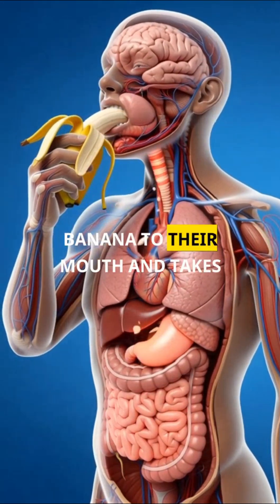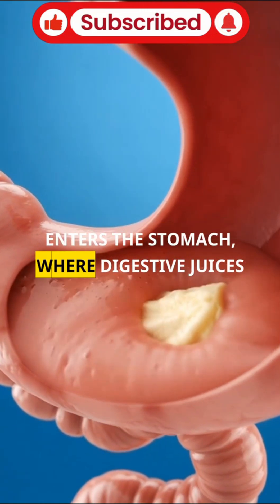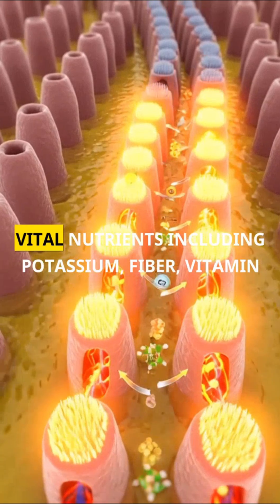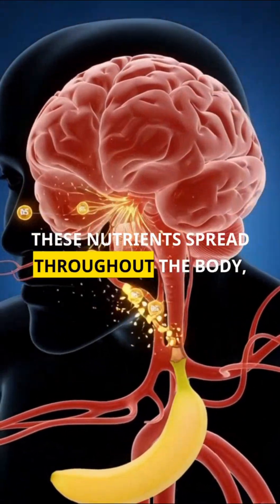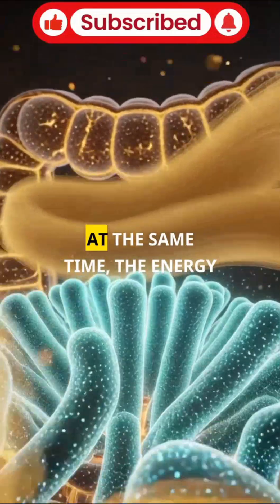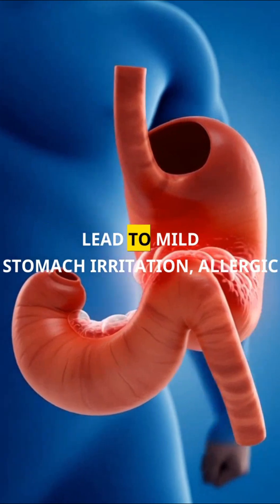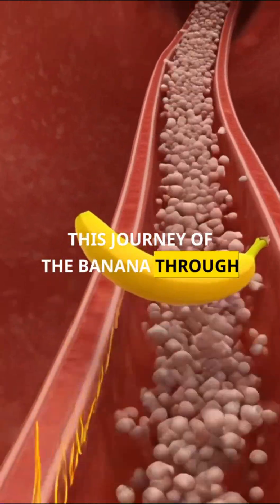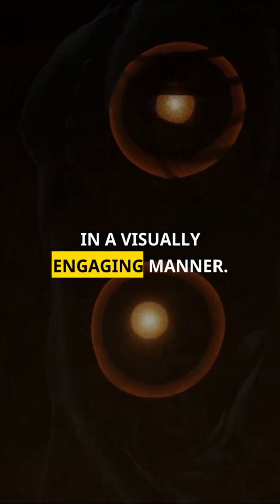Banana’s Secret Benefits Revealed Inside Your Body | 3D Anatomy Visuals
Experience the complete, step-by-step journey of a banana inside the human body in this cinematic 3D medical-style animation. From the moment you chew the banana to its entry into the stomach, breakdown by digestive enzymes, nutrient absorption in the intestines, and distribution throughout the brain, muscles, and organs — this video visually reveals everything happening inside you.

Discover how banana nutrients like potassium, fiber, vitamin B6, and natural sugars boost energy, support brain function, improve digestion, strengthen muscles, and feed the gut microbiome. This video also explains the possible side effects such as stomach irritation, allergic reactions, blood sugar spikes, and low energy in certain individuals.

If you love powerful scientific visuals, realistic 3D anatomy videos, or food digestion animations, this video is made for you.

If you have allergies, medical conditions, or dietary concerns, consult a qualified healthcare professional before making any changes to your diet.